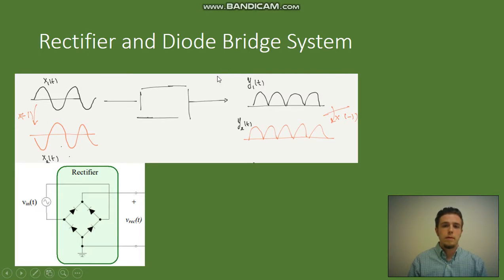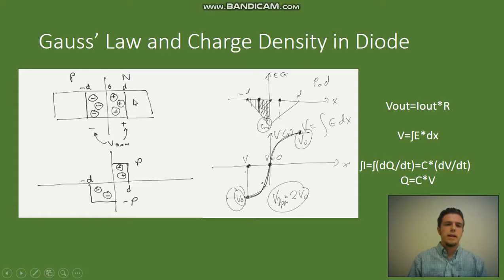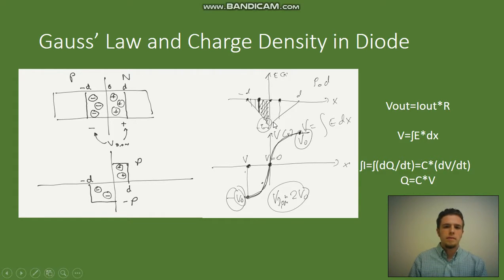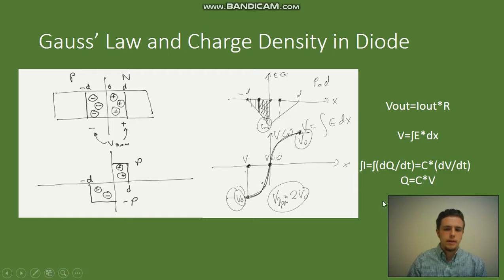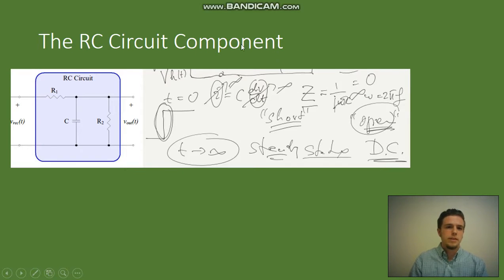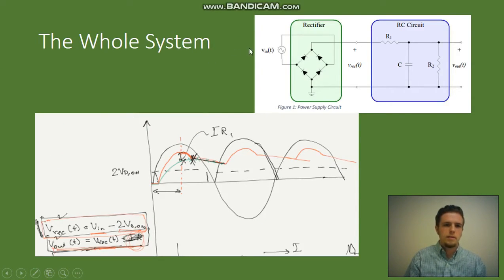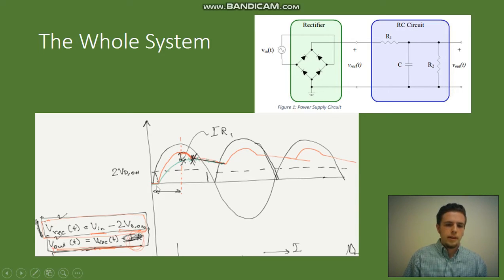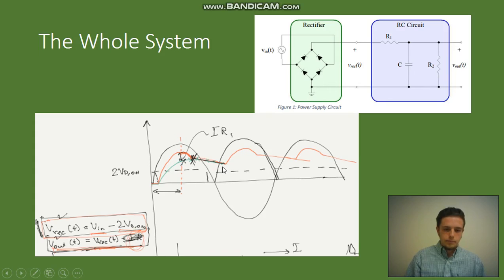IOcken FA17 KI1